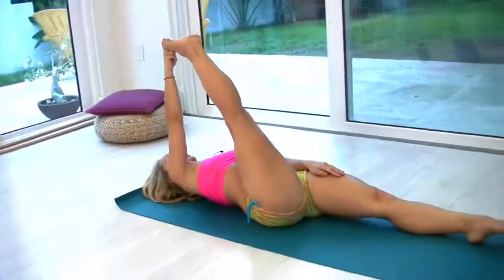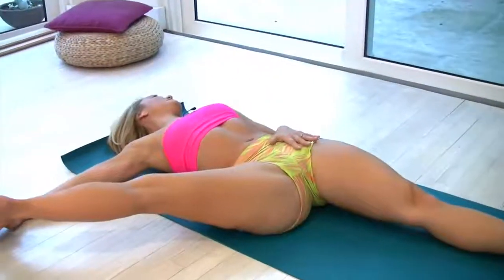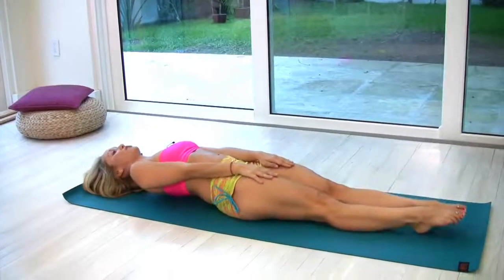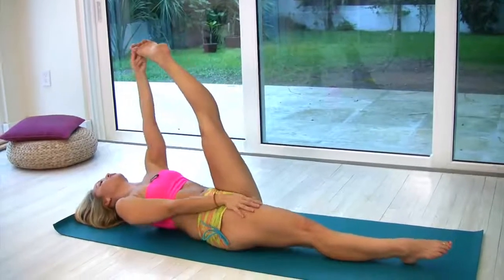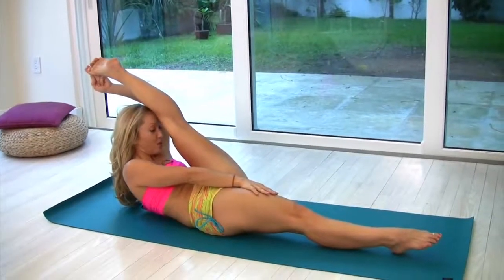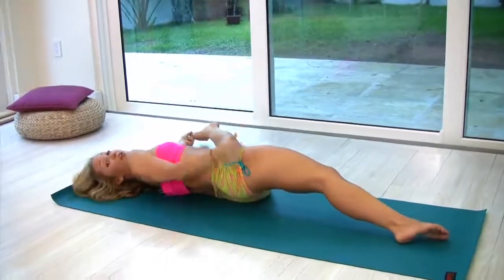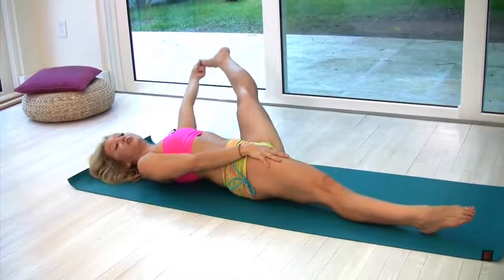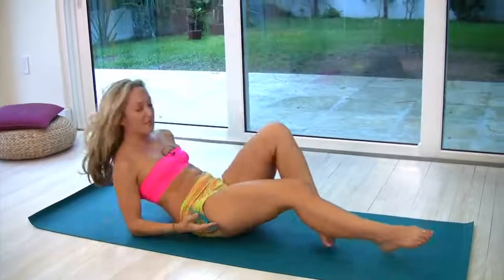Yoga as Exercise | Ashtanga Yoga | Supta Padangusthasana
Ashtanga Vinyasa Yoga is a style of yoga as exercise created by K. Pattabhi Jois during the 20th century, often promoted as a modern-day form of classical Indian yoga. He claimed to have learnt the system from his teacher, Tirumalai Krishnamacharya. The style is energetic, synchronising breath with movements.

Supta Padangusthasana, Reclining Hand to Big Toe pose, or Supine Hand to Toe pose is a reclining asana in modern yoga as exercise.

Is Yoga a Good Workout? How Often Should You do Yoga as Your Primary Workout?
5 Yoga Asanas for Stomach, Pancreas & Diabetes
Yoga for Bloating, Digestion, Ulcerative Colitis, IBD & IBS
Full Body Yoga for Strength & Flexibility
3 Power Yoga Flow For Tight Abs and a Toned Butt
Use This Breathing Exercise To Activate The DMT Stored In Your cellf!
7 दिनों में 15 किलो वजन कम करे
(Reduce 15 KG in 7 Days)
Yoga for Complete Beginners - Yoga Class
 Yog Yatra: Yoga to cure heart problems
ASANA SIDDHI - This One Yoga ASANA Can Completely Change Your Life Upside-Down! दो चीजें खाए वीर्यवान ओजस्वी बनेंगे | ऊर्जावान और ओजस्वी बनने का आसान उपाय

 Yogasan Video For Weight Loss
Morning Yoga Workout ♥ Better Than The Gym | Strength & Stretch
5 Pranayama You Should Practice Daily
20 Min Full Body Workout Routine for Beginners (Follow Along) | No Gym
What yoga does to your body and brain - Krishna Sudhir
Yoga Poses That'll Change Your Body In Less Than a Month

Exercise To Lose Weight FAST - Zumba Class
Light Exercise for Arthritis | Swami Ramdev
8 Effective Exercises to Slim Down Your Face
Back Pain Relief Exercises & Stretches